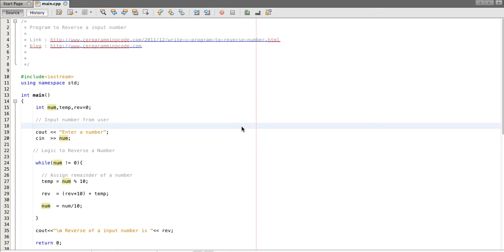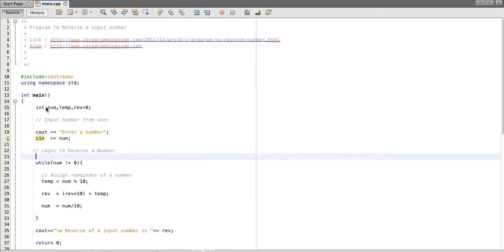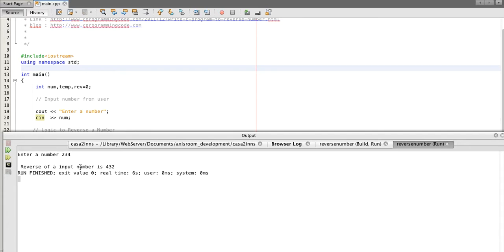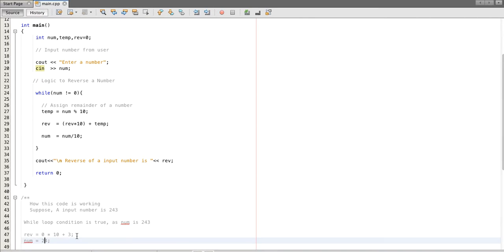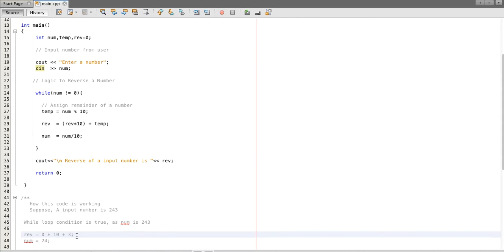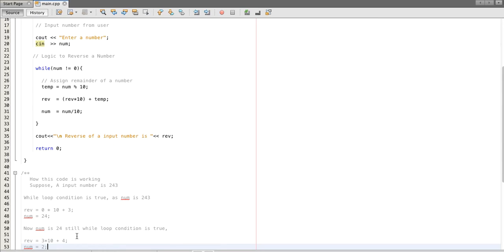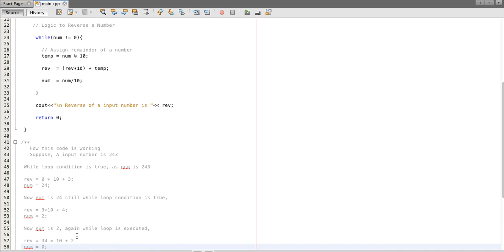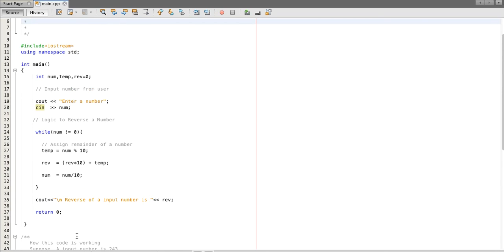C++ Program to Reverse a number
Write a C++ program to reverse a number. In this tutorial, we are going to write a c++ code to reverse an input number.